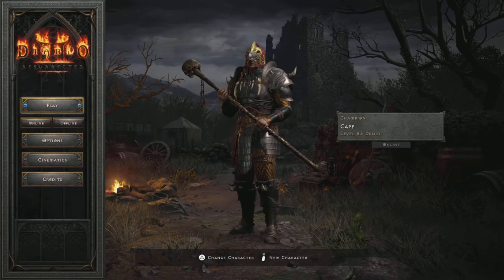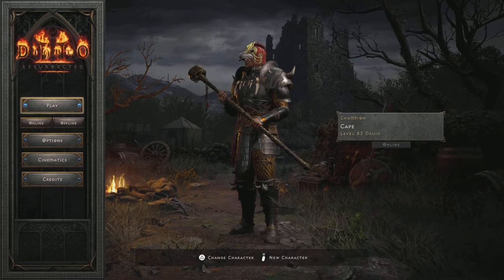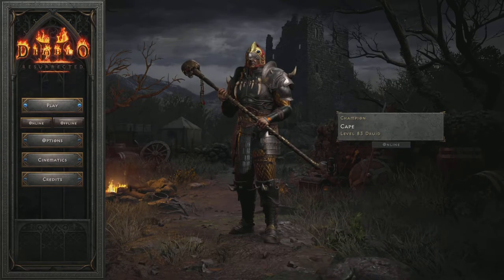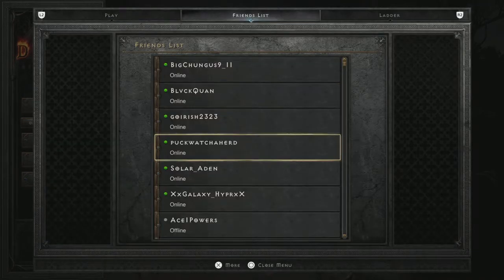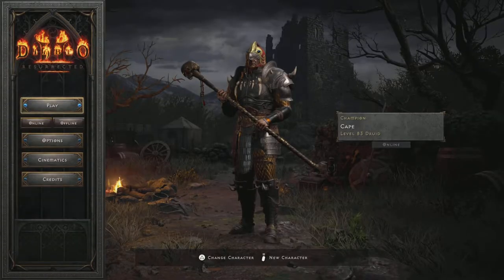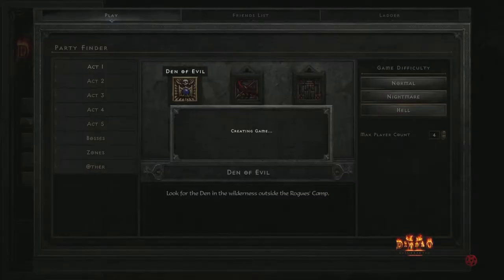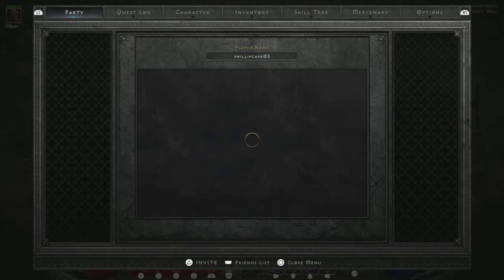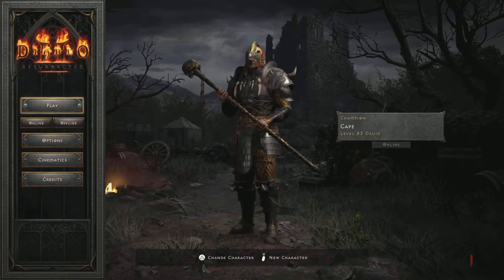Diablo 2 Resurrected Top Changes Needed before Ladder Start For Consoles !!! Ps5 /Xbox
I go over the Top changes needed for Diablo 2 Resurrected for Consoles players, these are needed asap, and hopefully before the Ladder release so we arent left behind!

    genkidama
    a way out
    sekiro dark souls
    superpower 3
    slaps and beans 2
    steam deck 2
    actraiser renaissance
    diablo 2 resurrected prime evil
    netherite minecraft
    gameoverla
    natalia "alinity" mogollon
    fallout 4 project mojave
    resident evil 3 vr mod
    star wars redemption
    geometry dash
    call of duty 2022
    "aeterna noctis
    aeterna noctis
    hogwarts legacy
    golden joystick awards 2021
   playstation experienc
diablo 2 resurrected paladin build
diablo 2 resurrected release date
diablo 2 resurrected review
diablo 2 resurrected classes
diablo 2 resurrected alpha key
diablo 2 resurrected reddit
diablo 2 paladin builds
diablo 2 resurrected paladin gameplay
diablo 2 resurrected paladin skills
diablo 2 resurrected alpha paladin
project diablo 2 holy fire paladin
project diablo 2 dragon paladin build
diablo 2 resurrected amazon build
diablo 2 resurrected assassin gameplay
diablo 2 remastered necromancer
diablo 2 resurrected necromancer
diablo 2 resurrected builds
diablo 2 resurrected guide
diablo 2 resurrected barbarian
diablo 2 paladin hammerdin build
diablo 2 best paladin build for single player
diablo 2 resurrected necromancer build
best paladin aura diablo 2
diablo 2 paladin stats build
diablo 2 paladin build
diablo 2 paladin leveling guide
project diablo 2 paladin builds
diablo 2 paladin walkthrough
diablo 2 paladin beginner guide
diablo 2 how to play paladin
diablo 2 resurrected beginner paladin guide to beat normal